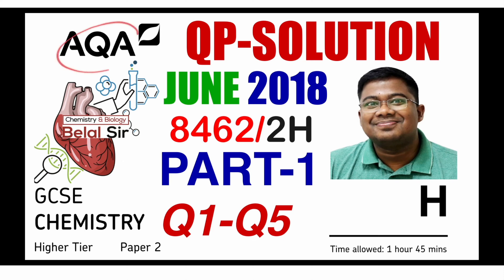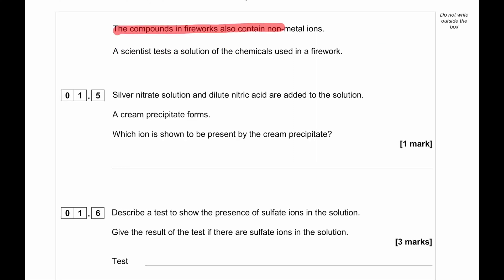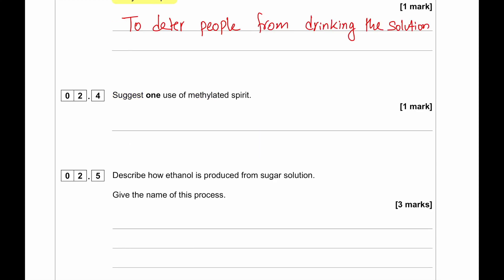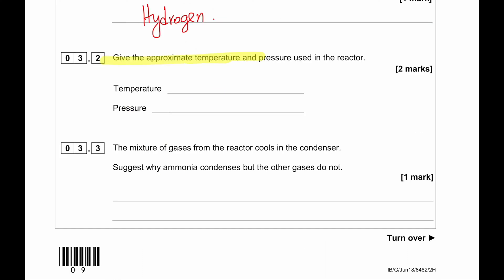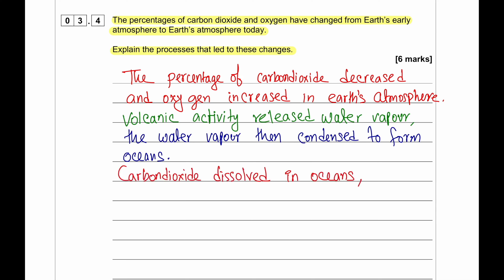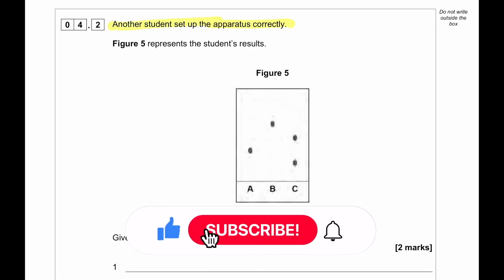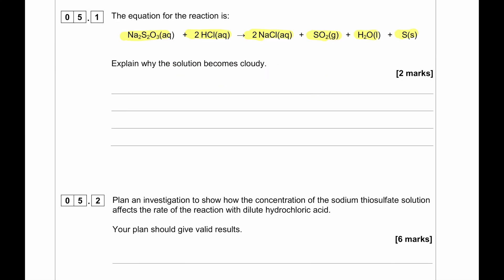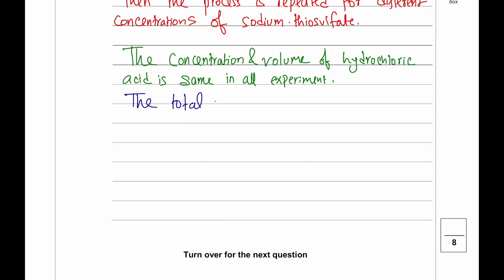AQA GCSE CHEMISTRY 8462/2H JUNE 2018 QP PAPER 2H PART 1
Hello Everyone

Timecodes
0:00 Introduction
0:16 Q1
2:33 Q2
5:05 Q3
8:35 Q4
10:25 Q5